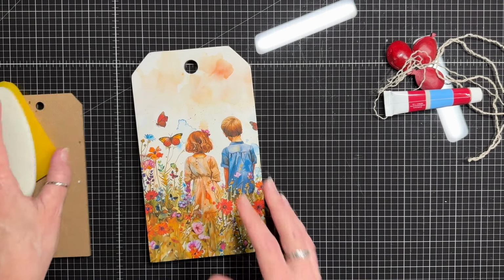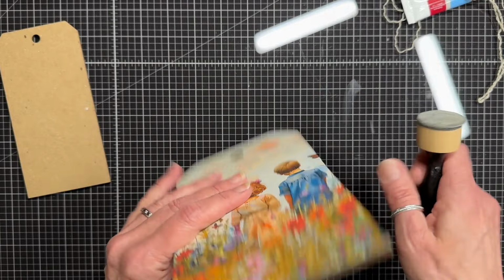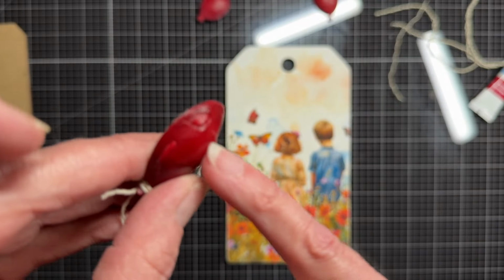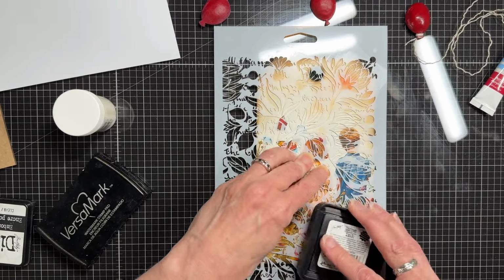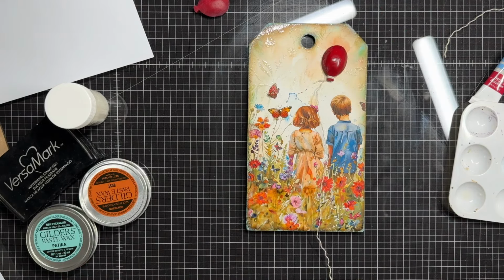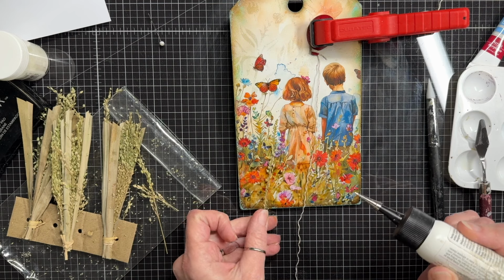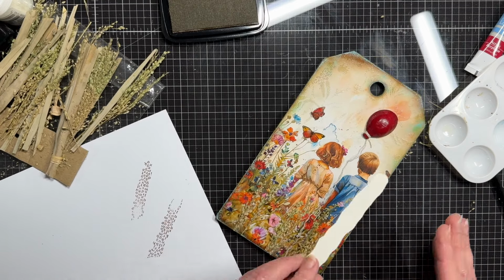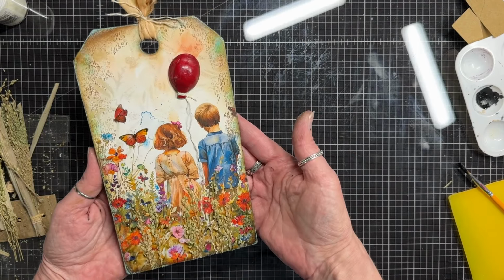Big Balloon Adventure | Mixed Media Tag | CDT Project for @TracieFoxCreative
Join me as I have a little fun with one page from the "Big Balloon Adventure" digital kit from @TracieFoxCreative.